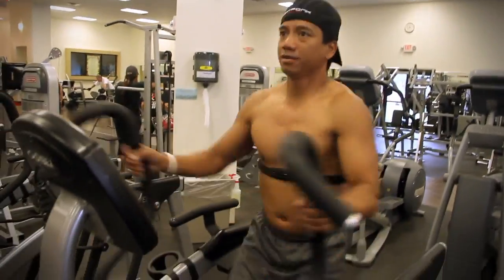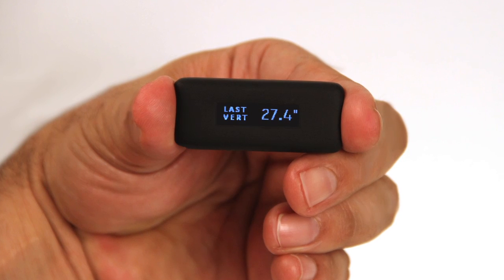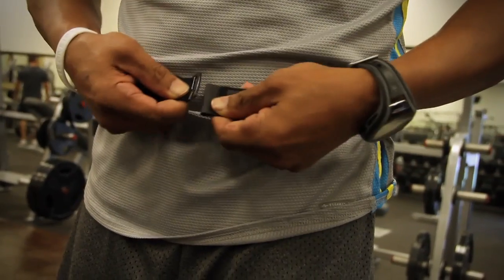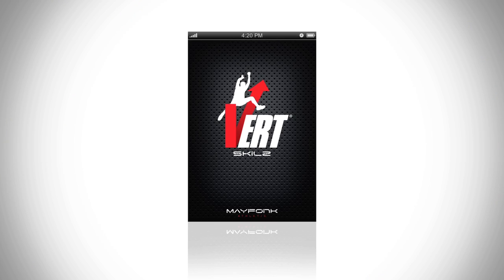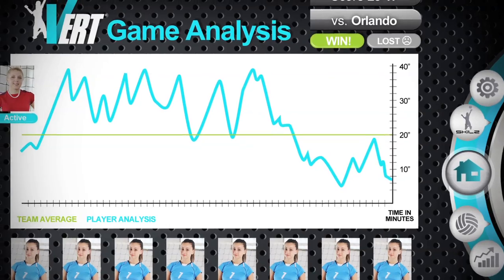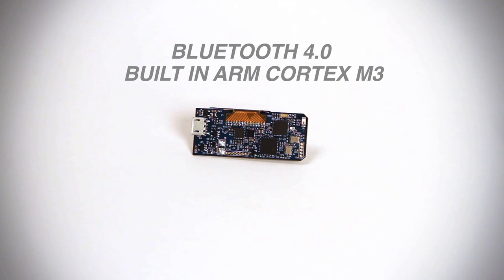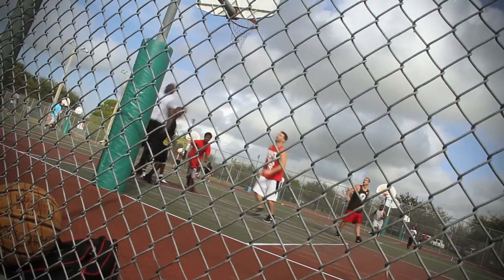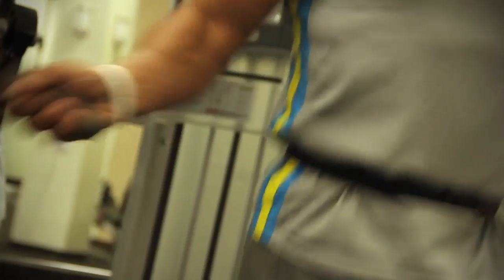VERT. NOW every JUMP gets MEASURED!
VERT is a device worn near the waist of an athlete that measures your VERTical jump and transmits the data to a smart phone or tablet.  You can see all jump measurements immediately on the VERT device and simultaneously on an iOS smart phone or tablet with the downloadable VERT app or VERTcoach app.  Both apps provide social integration allowing athletes (and coaches) to analyze, challenge, compete, compare and share their skills.  What was traditionally available with special stationary equipment to determine jump measurement, can now be done anywhere, anytime in real-time.